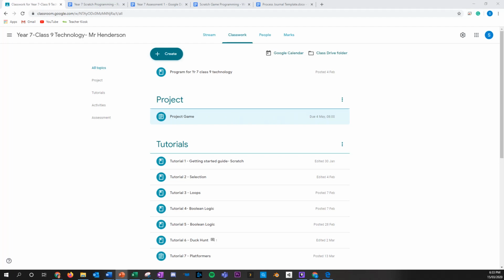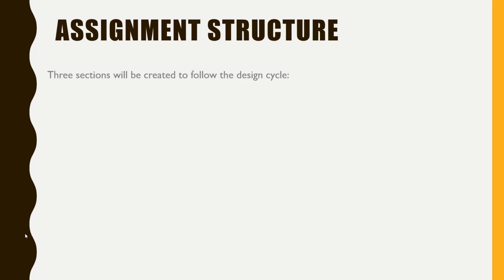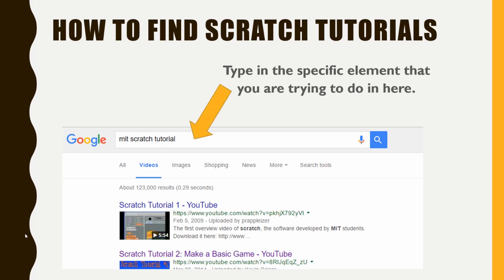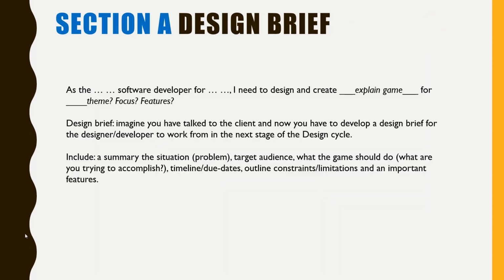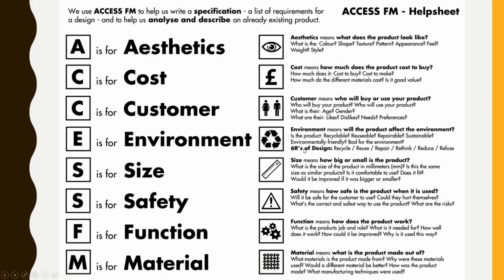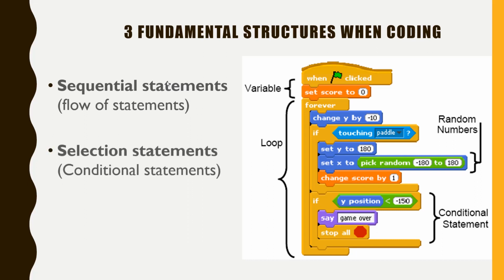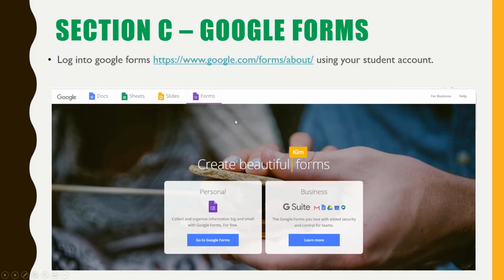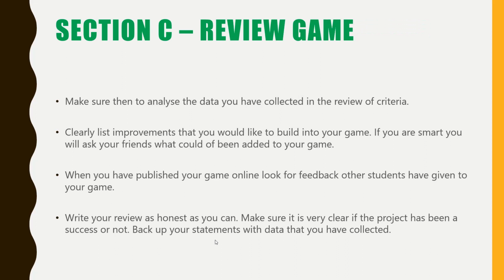Project - Scratch Game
Please find details on how to complete your assignment for Technologies - Software